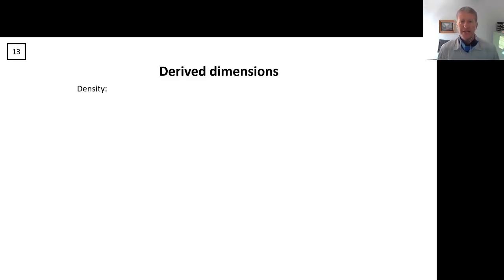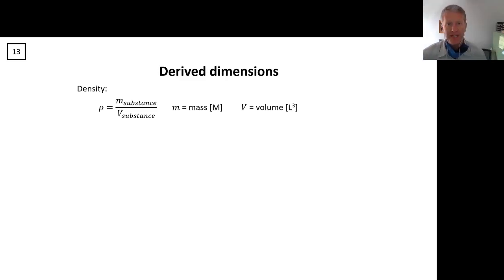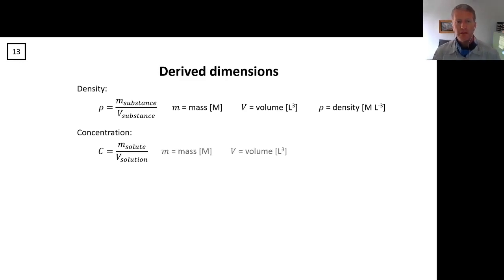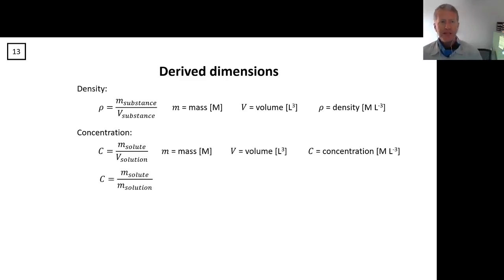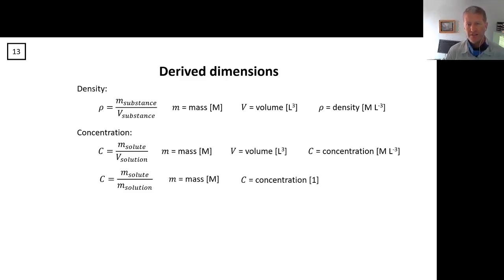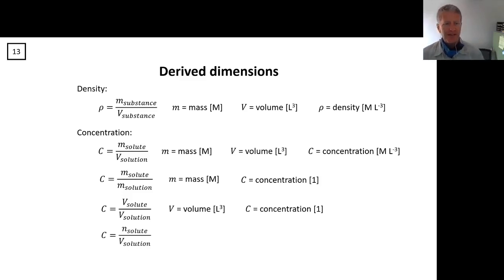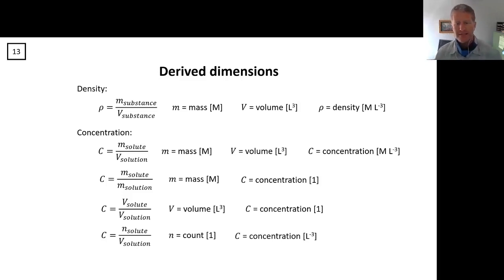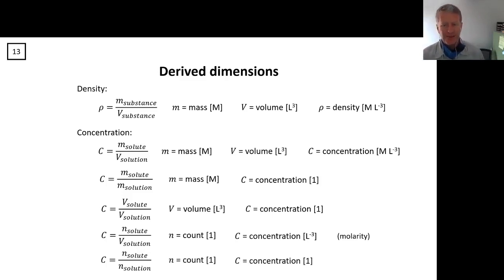Fun of Env Mon: Derived dimensions of density and concentration v20200813